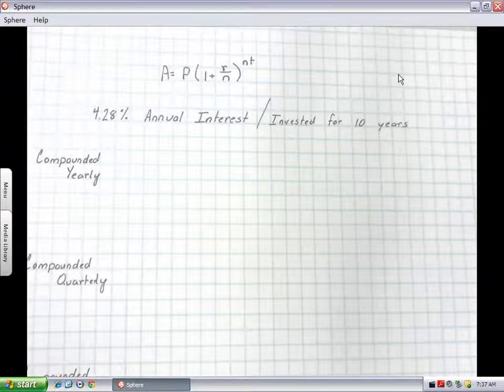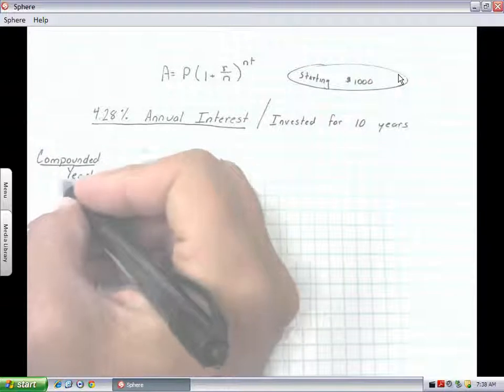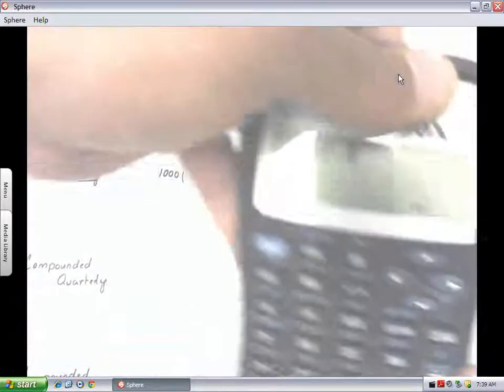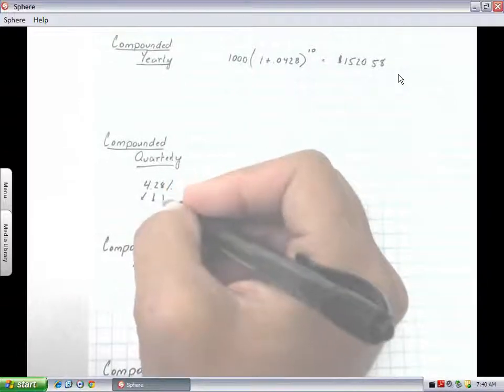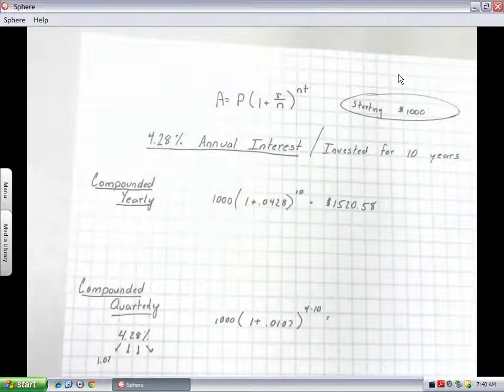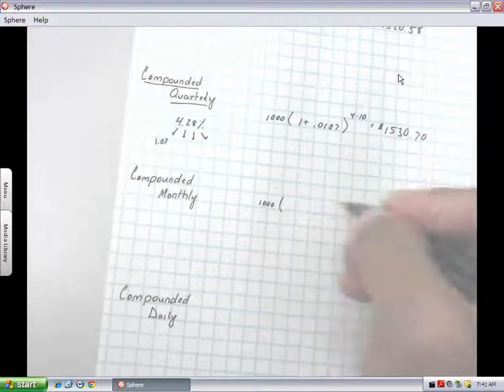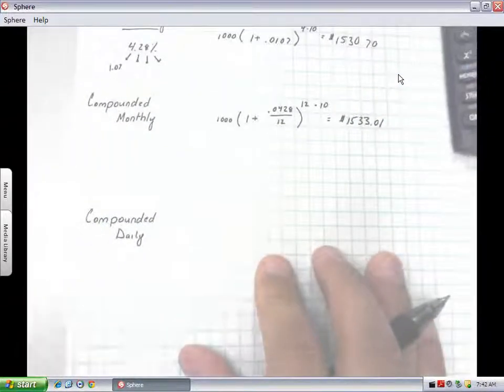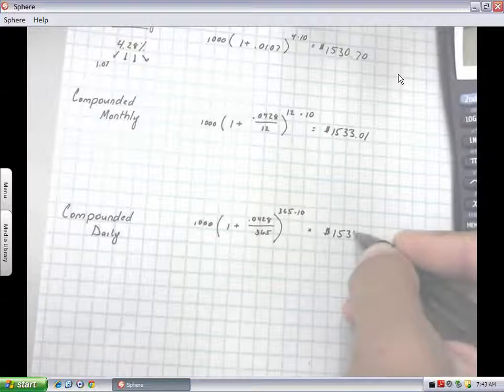Sphere 2014 06 02 07 37 40